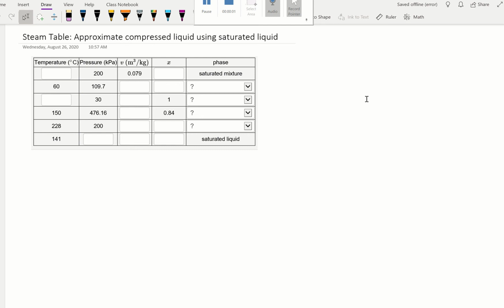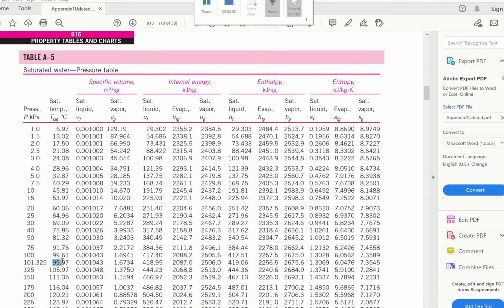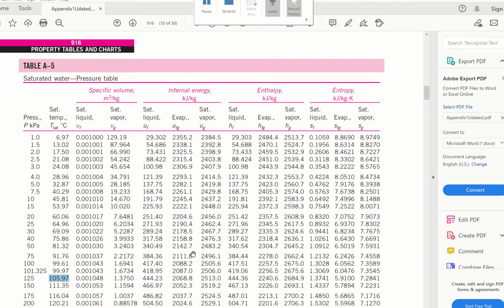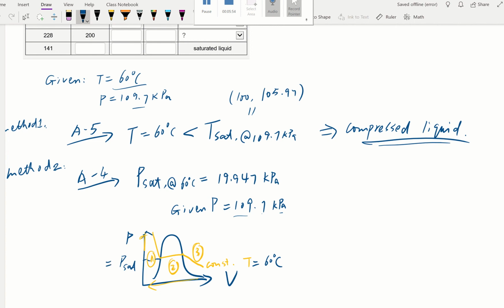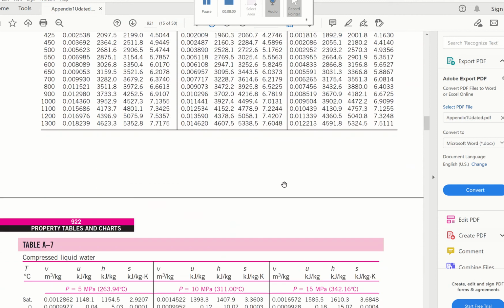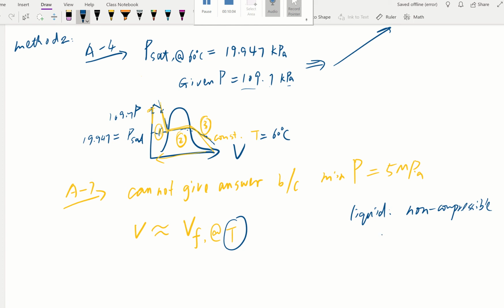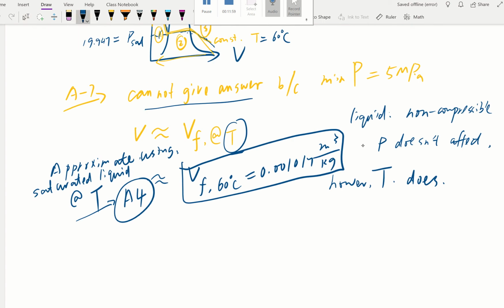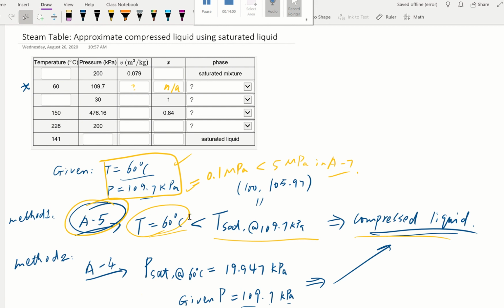Steam Table: Approximate compressed liquid using saturated liquid Temp Table